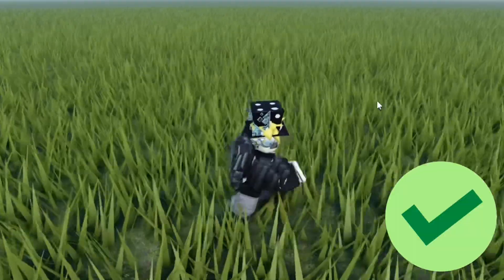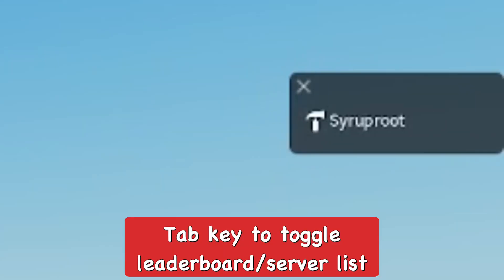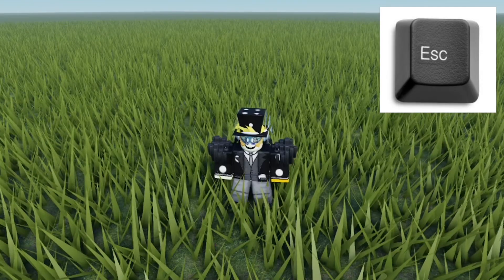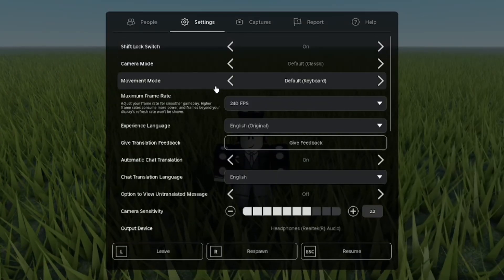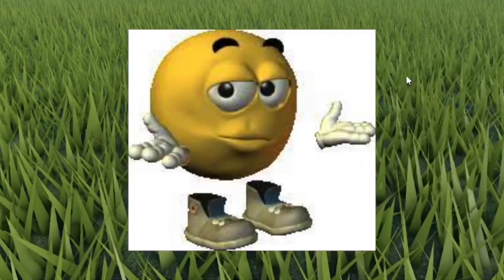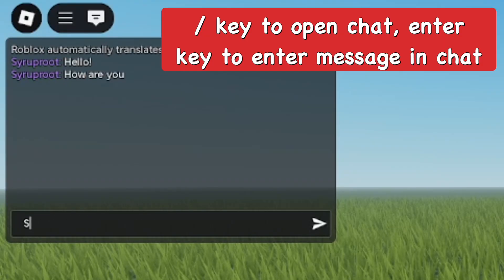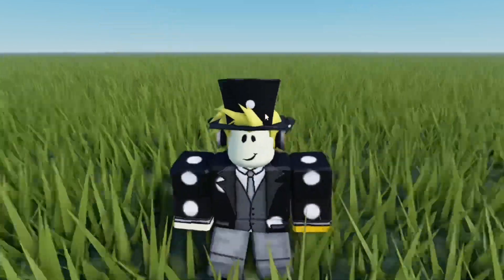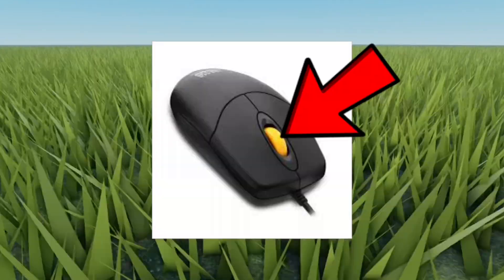How to Play Roblox on PC/Laptop! Roblox PC Controls (2025)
In this video, I show how to play Roblox on PC and Laptop, how to walk, jump, adjust camera, equip items, use shiftlock mode, use menu, change settings, open developer console and leaderboard, etc!
⭐Stuff I Use:
Connect w/ Me!:
⏰Timecodes:
0:00 Intro
0:10 How to Walk
0:48 Shiftlock Mode
1:04 Leaderboard and Dev Console
1:21 Menu and Settings
1:45 Inventory
2:05 Jumping and Chat
2:24 Camera and Interaction
2:58 Occasional Controls
how to play roblox on pc, how to play roblox on pc laptop, how to walk on roblox pc, how to play roblox on pc controls, roblox pc controls, roblox laptop controls, roblox desktop controls 2025